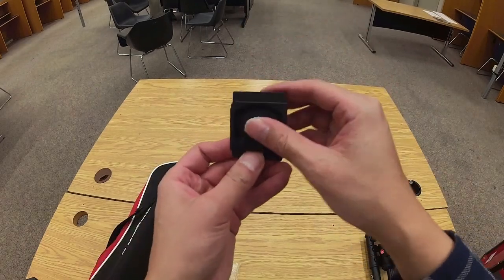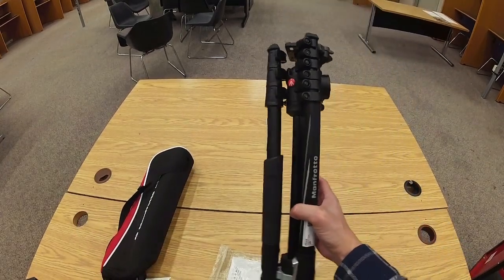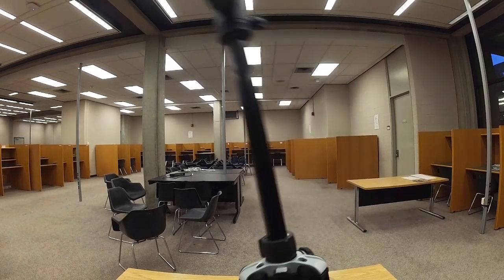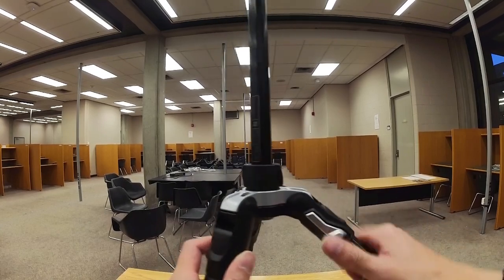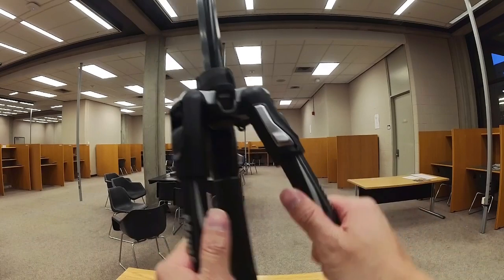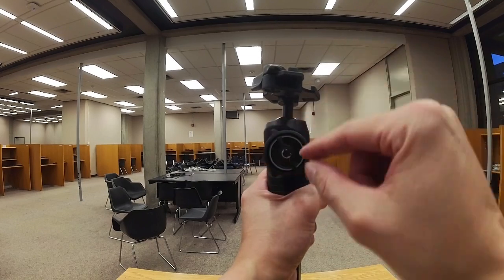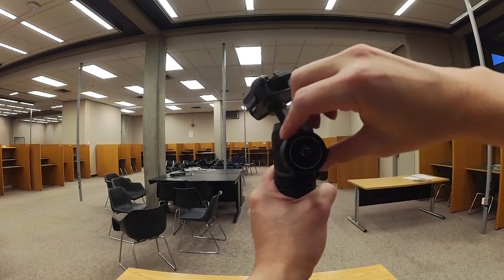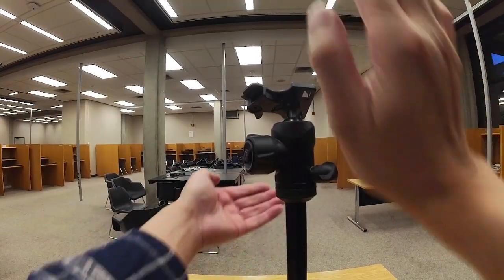ManFrotto BeFree Advanced tripod for cameras